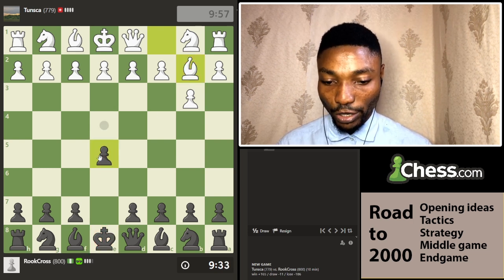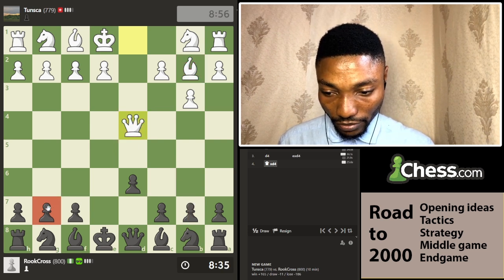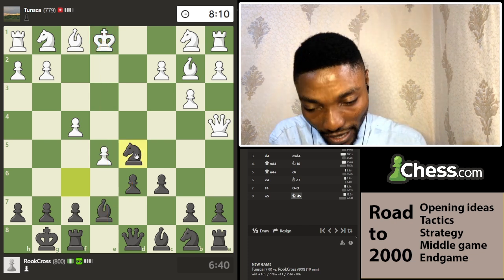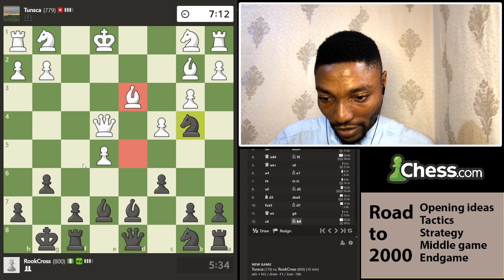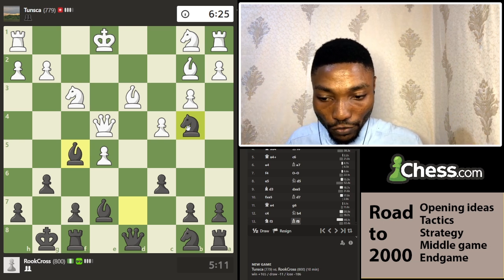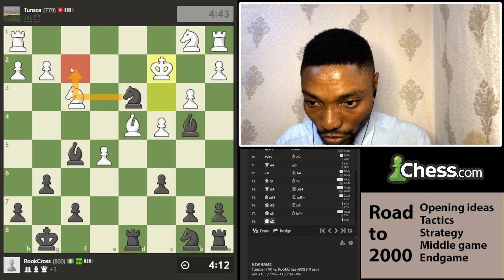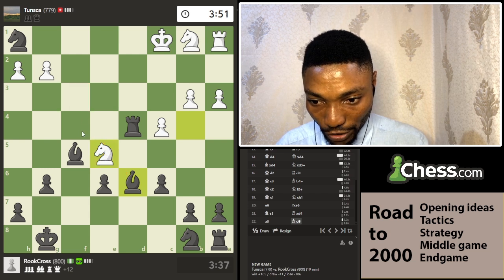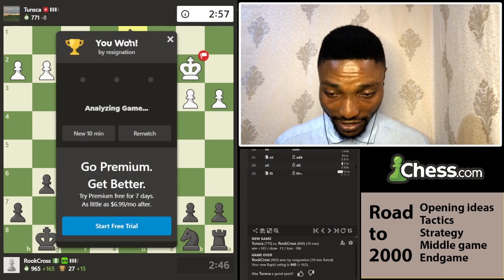I'm On a MISSION to Reach 2000 Rating on Chess.com | Game 1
Hi My Name is Ama Ikechukwu , I am an active chess player, I am creating this series to teach upcoming chess players especially the beginners, how to apply basic opening principle ideas, middle games strategy and tactics, and endgame. Come with me on this journey and you won't regret it.
This is game 1 and introduction
Title : - I'm On a MISSION to Reach 2000 Rating on Chess.com | Game 1

BTC address            bc1qctmmhndnp32pen0l2cz5ey9rtqqpzxcneepdf9
Etherium address   0x6AF7Ff509778bFBD1F6EA18587C710c8287231d7
Ton address            UQB8QRXpQtzzBX08ArrACjezNO92vREie0YCRtp-9Q_9wUHJ